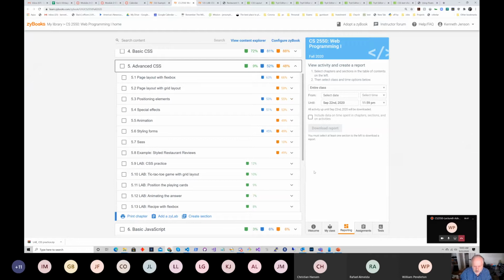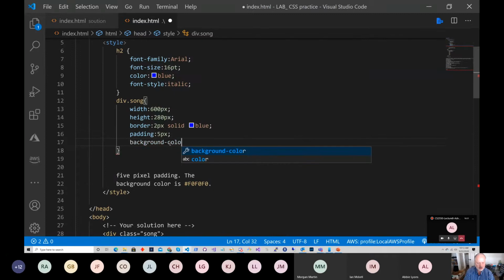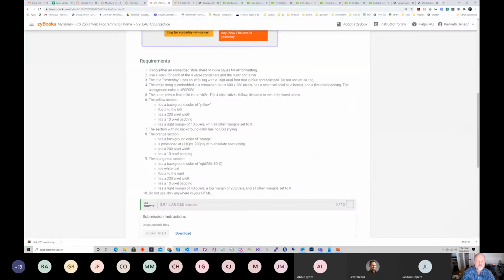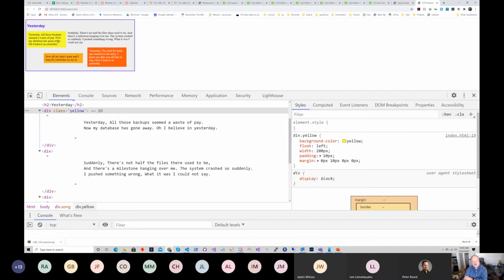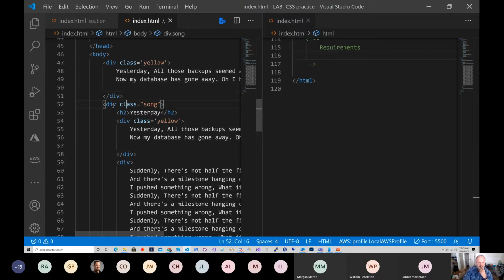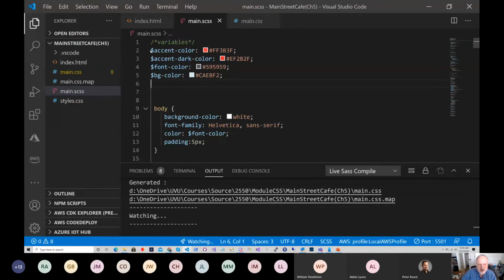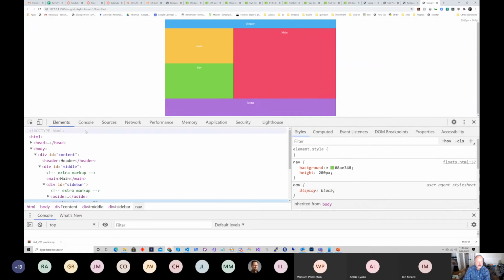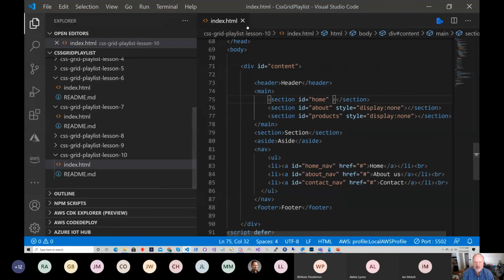CS2550 Lecture9 Advanced CSS LIVESTREAM, NO FACE TO FACE